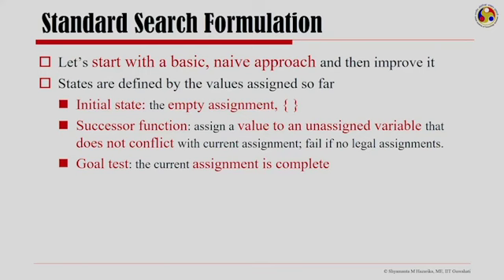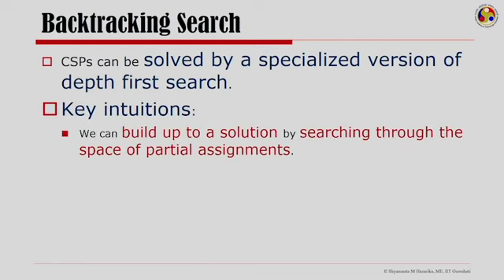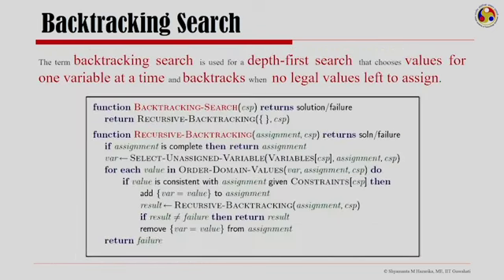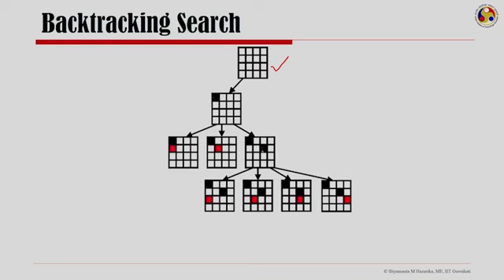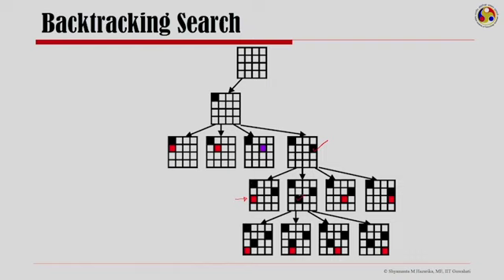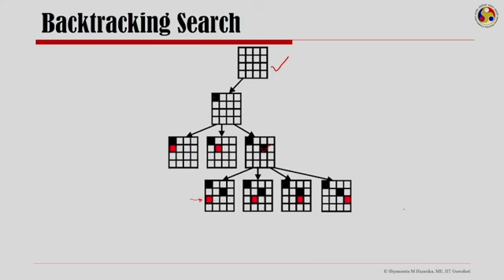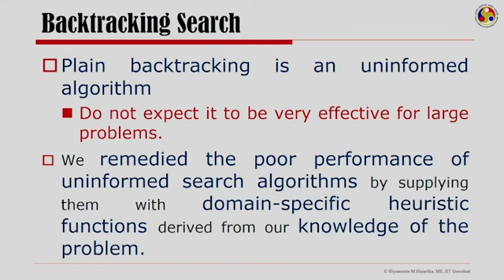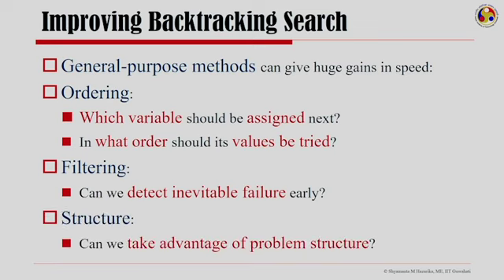Standard Search Formulations and Backtracking Search Free Online Course 14